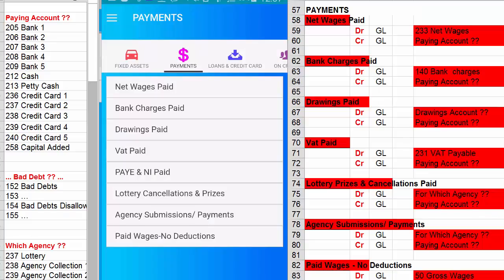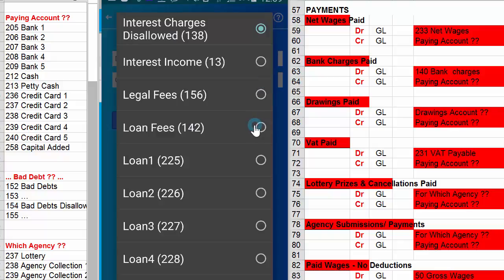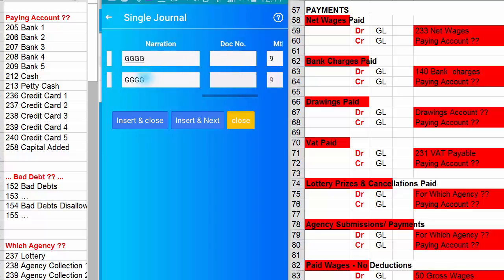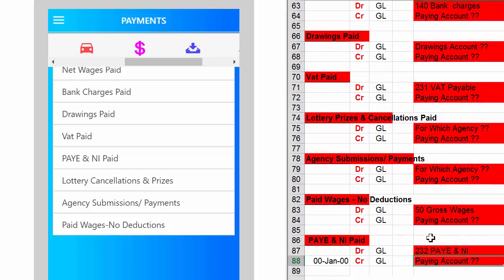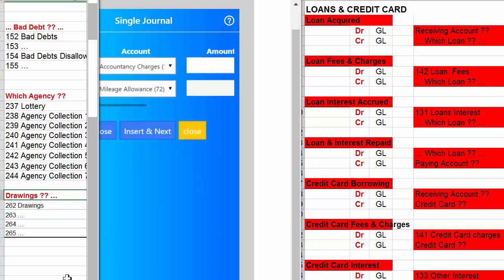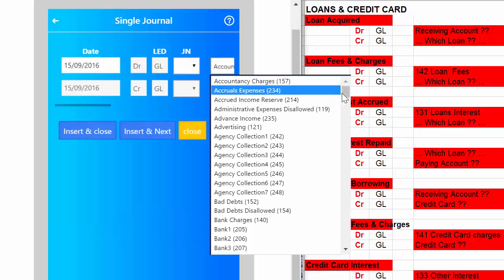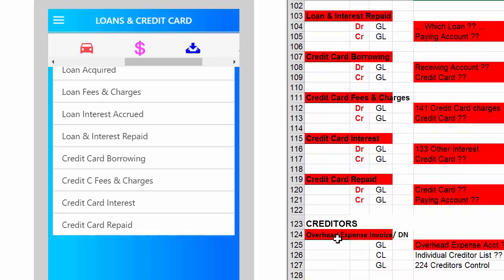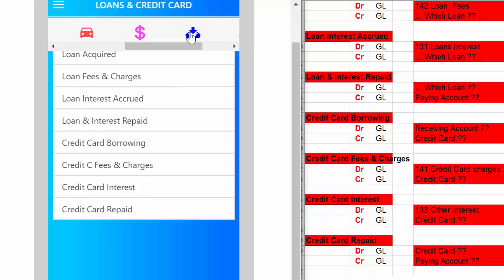4 Payments, Credit Cards, and Loans Forms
Forms for Recording Payments,  Credit Cards, and Loans